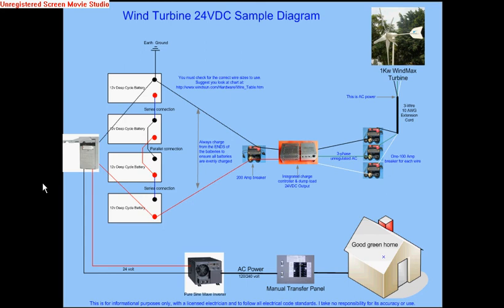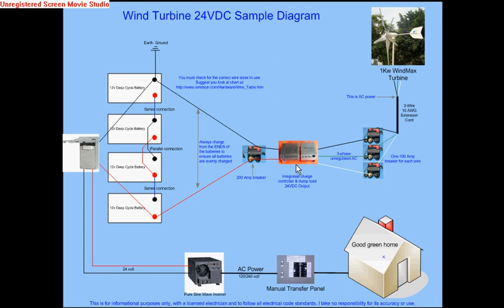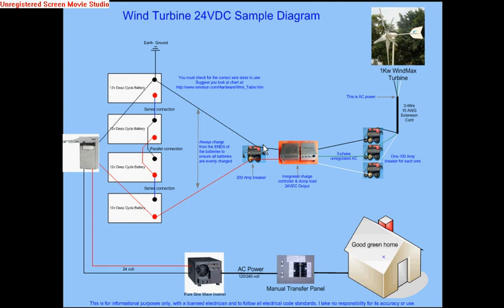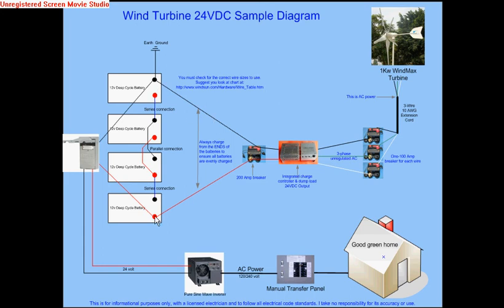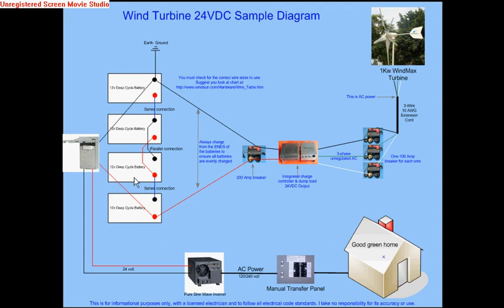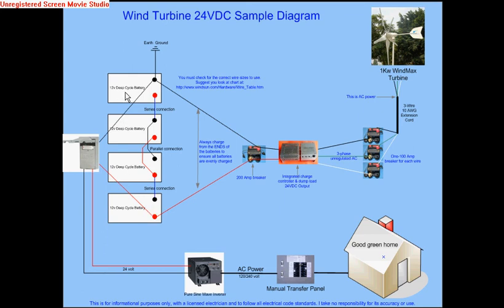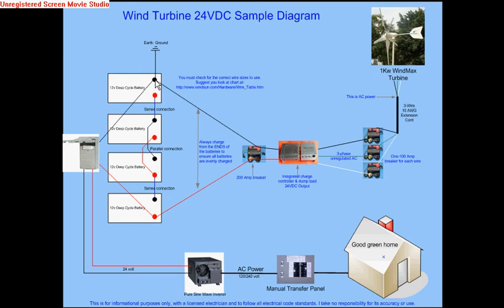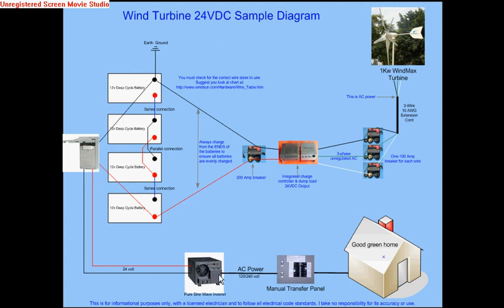Connecting a 24v wind turbine to your home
Diagram with narration that shows how most of the connections are made to get the turbine power to your home. My video editing software does not know how to handle the mouse cursor synchronization so I just uploaded the capture raw.